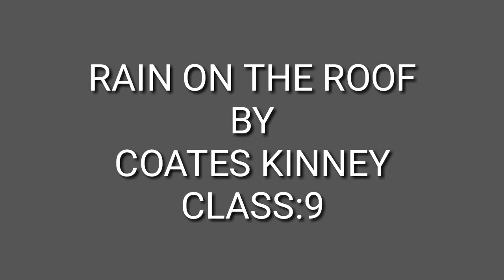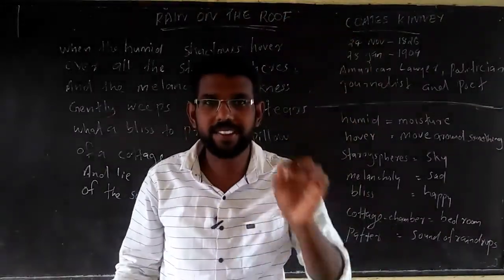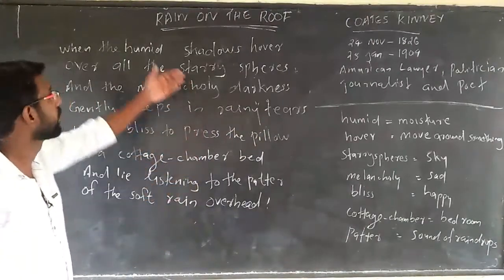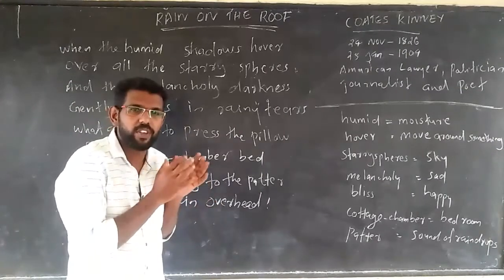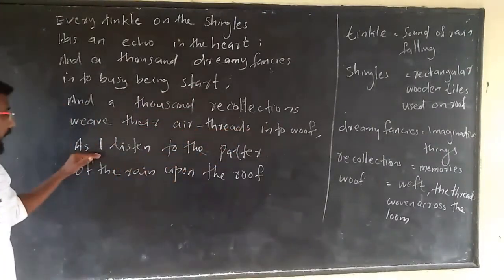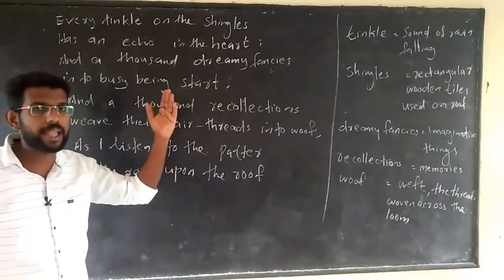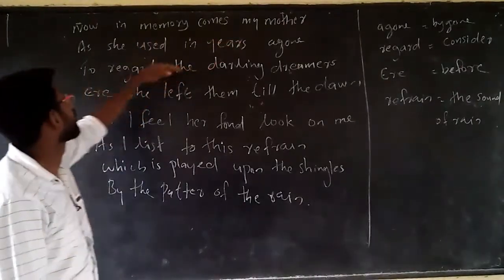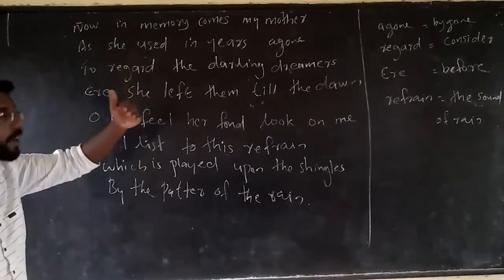RAIN ON THE ROOF BY COATES KINNEY (Class:9)